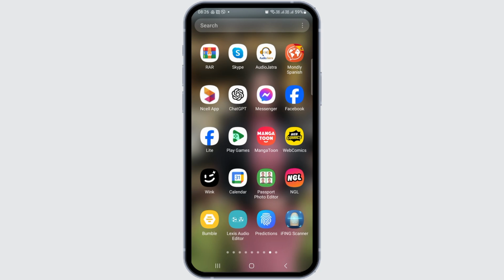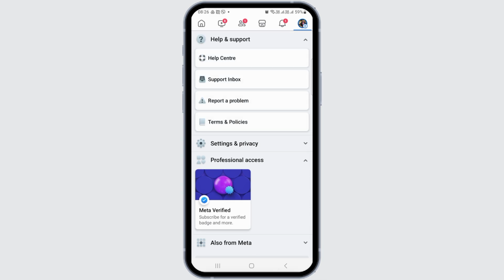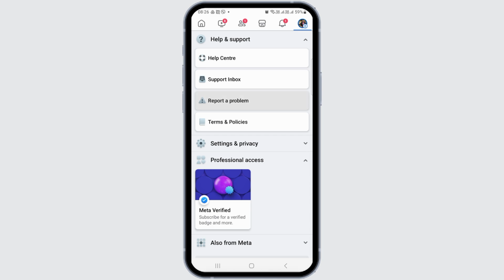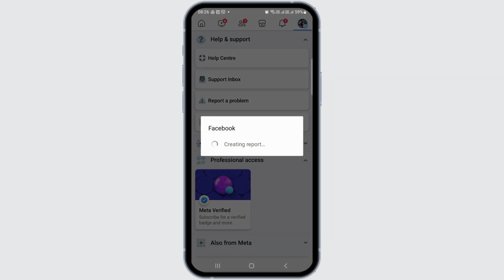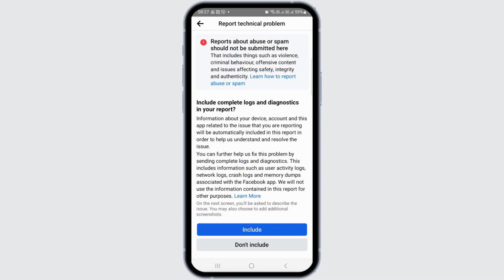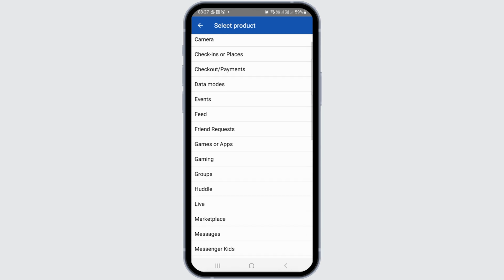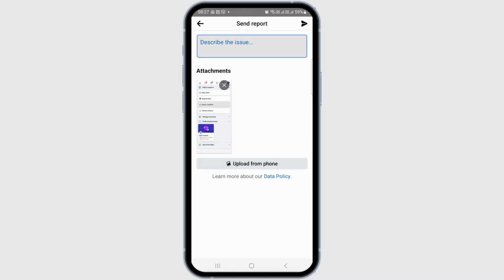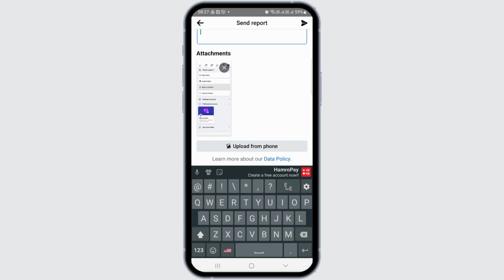How To Contact Facebook Customer Support (2024)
We understand the challenges you might face when trying to contact support, and we're here to demystify the process. Whether you're dealing with account issues, technical problems, or just have general inquiries, this tutorial will provide you with the knowledge to reach Facebook's customer support effectively.

👋 Hello and welcome to Glitch Sorcerer! Today we're diving into the "Tutorial On How To Contact Facebook Customer Support in 2024." Navigating customer support can be tricky, especially with ever-evolving platforms like Facebook. This video is your ultimate guide to getting the assistance you need.

Key topics we'll cover:
- **Understanding Facebook's Support Structure**: Learn about the different channels through which you can contact Facebook support and what issues each channel is best suited for.
- **Effective Communication Tips**: Discover the key elements of effectively communicating with Facebook's support team to get faster and more accurate responses.
- **Troubleshooting Common Issues**: We'll share some tips and tricks to solve common problems that might not require direct support, saving you time and hassle.

🔗 Questions or need additional guidance on contacting Facebook customer support? Your support helps us create more helpful content!

📱 Timestamps:

0:00 - Introduction to Contacting Facebook Support
0:05 - Guide to Facebook's Support Channels
0:15 - Effective Communication with Facebook Support
0:25 - Troubleshooting Common Facebook Issues